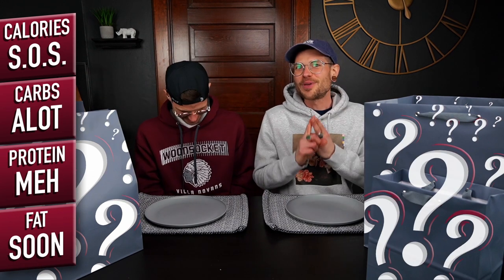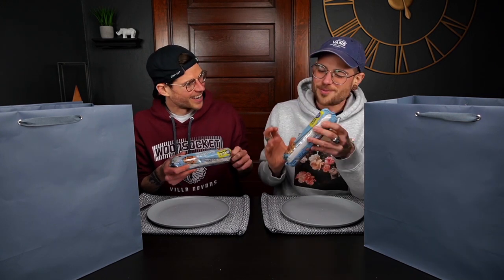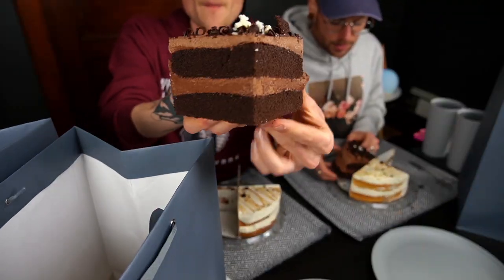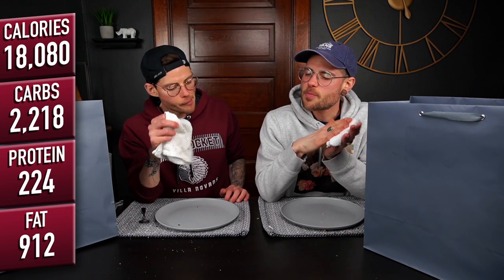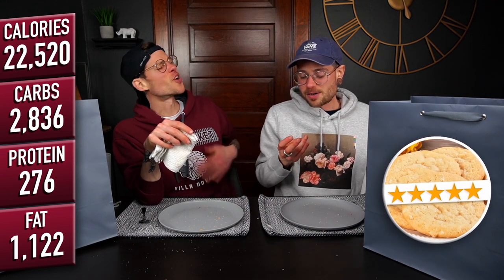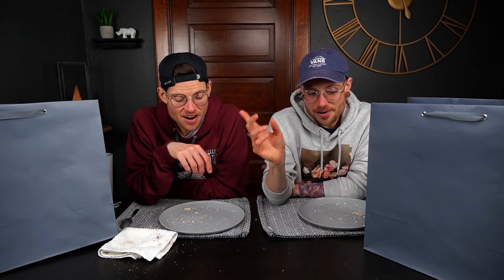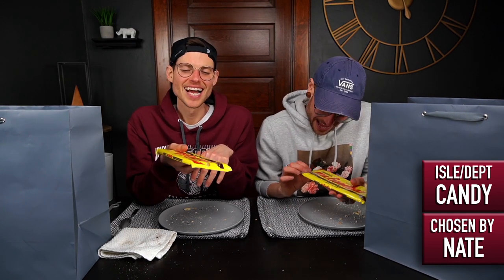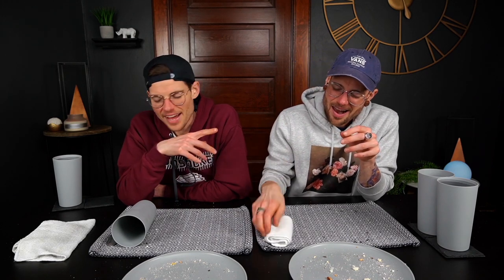We Chose Each Other's Food Challenge! | UNLIMITED CALORIES | Twins vs Food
Could you imagine going into a food challenge not knowing what half the items you’d have to eat in order to complete it were?
Well, we thought it would be a fun idea to each choose five foods from separate sections of the grocery store and surprise each other with what we’d have to tackle along the way for this week’s Takedown Tuesday Challenge!
We set no specific calorie or weight limit for this challenge which, as you could probably imagine, made for one intense battle between man and mystery food!
Despite its inevitable difficulty, this was such a fun challenge for us to film and we hope y’all enjoy it even half as much as we did making it.
Much love,
-Pete & Nate

*We do not recommend or encourage anyone try eating the amount of food consumed in this video.

**We approach these as team challenges. All weight, macros and calories are totals

THE MYSTERY MENU:

- Ben & Jerry’s Whiskey Biz
- Philadelphia Onion & Chive Cream Cheese
- Sam’s Choice Sweet Hawaiian Rolls
- Pillsbury Chocolate Chip Cookie Dough
- Marketside Variety Mousse Torte
- French Onion Sunchips
- Keebler E.L. Fudge Double Stuffed Elfwich
- Marketside Decadent Pearl Sugar Cookies
- Blueberry Pop-Tarts
- Hershey’s Mr. Goodbar
- Hostess Cream Cheese Coffee Cakes

Hashtag TakedownTuesday / TheTakedownTribe on IG and show us what you’re taking down!

Track 1 Title: Made For Speed
Artist Name(s): Aphie Black

Track 2 Title: With Your Bad Self
Artist Name(s): Adrian Crutchfield

Track 3 Title: Street Knowledge
Artist Name(s): KC Carter

Track 4 Title: The Perfect Getaway
Artist Name(s): Polyphonic Groove Orchestra

Track 5 Title: Le Funk Du Luxe
Artist Name(s): Cast Of Characters

Track 6 Title: Let it go
Artist Name(s): DL Productions

Track 7 Title: Hudson Hawk
Artist Name(s): Neon Beach

Track 8 Title: The Vegas Go-Go
Artist Name(s): Dresden, The Flamingo

Track 9 Title: Talk To Me
Artist Name(s): Mikey Geiger

Track 10 Title: Walk The Walk

Track 11 Title: Surf and Destroy
Artist Name(s): Fantoms

Track 12 Title: RIVLZ
Artist Name(s): Matt Wigton

Track 13 Title: On The Strip

Track 14 Title: Kick It
Artist Name(s): Elision

FAQ’s:

A: Endurance sports (primarily running, cycling and some resistance training tossed in) and extreme discipline & sacrifice with our daily diets is how we manage not to gain weight. We eat mostly vegetables, fruits, some whole grains and low fat dairy on the days outside these challenges. The calories consumed in a food challenge are the only calories consumed that day and sometimes the day following as well seeing our appetites are typically shot from so much food and the thought of eating is very off putting. Two days out we are back to large amounts of vegetables and increase to maintenance from there. We also often eat most of our days calories in a smaller eating window (we frequently bounce between intermittent fasting & OMAD diet as it just seems to work with our lifestyles and eating preferences). Anyone with a larger than normal stomach capacity like us, the drive to push through the discomfort of a challenge like this, and a basic understanding of energy balance (calories in vs calories out) can do it with enough disciple and intention (not that we recommend it).
Also worth mentioning is that we do not exercise to burn the calories consumed in a challenge but rather we are able to consume higher calorie diets due to our love for endurance sports and said discipline with our daily diets.

A: While we’re sure that type of video will eventually make its way out there, we are only able to produce one piece of quality content with our current schedules. We’re still in the very early stages of establishing ourselves within the food challenge genre and we’re constantly experimenting & trying to improve upon our style to make our channel/challenges a unique experience. This channel in particular will most likely always primarily revolve around food challenges but, if this ever became a legitimate source of income and we were able to focus our full attention towards creating content, our goal would be to start a second channel to offer more of a look into that side of our lives. So, for now, food challenges are the name of the game.